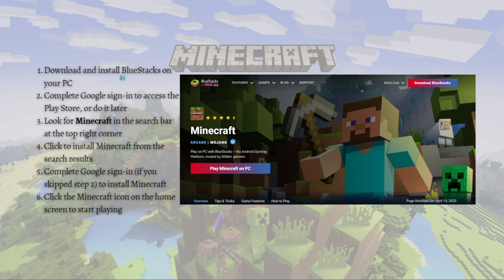How To Download & Play Minecraft On PC/Mac (2023 Guide)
Learn How To Download & Play Minecraft On PC/Mac For Free. This video will show you how to download and play minecraft in pc for free. If you're wondering how to download and install minecraft on pc for free this is for you.